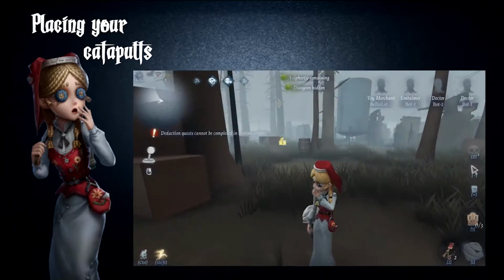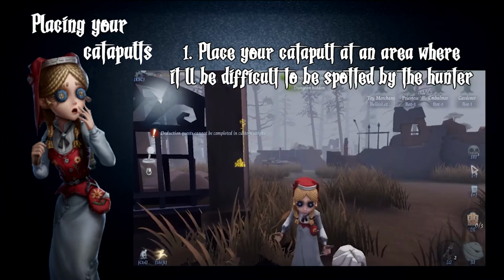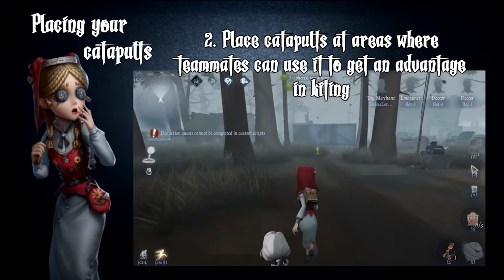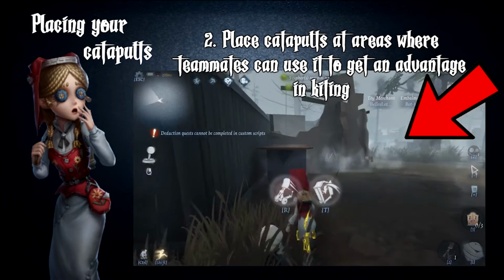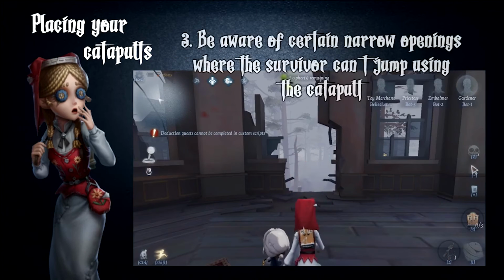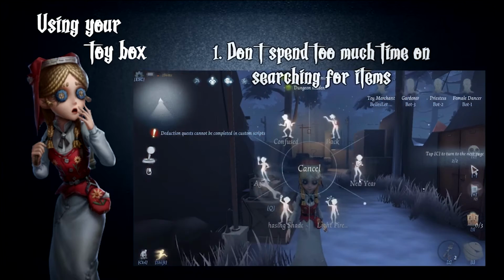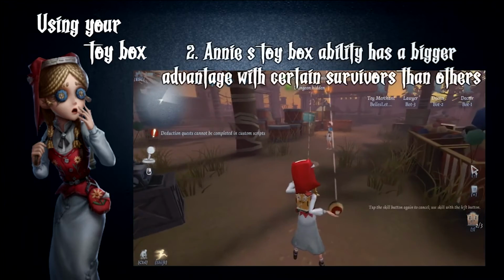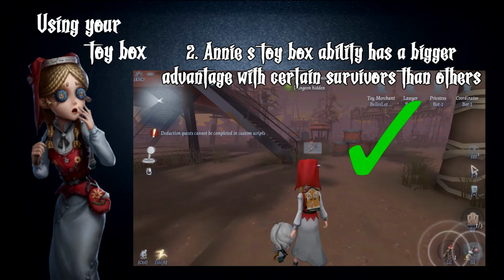[Project Rise] — 玩具職人の使用攻略 & Toy Merchant's teaching video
Project Rise EP 33 テーマ1：[Project Rise] — 玩具職人の使用攻略

お気に入った場面などがございましたら、「いいね！」をクリックして、またコメントで教えていただければと思います。お役に立てるとか面白がっている動画をご友人にシェアしてください。
Project Riseにご参加していただきたい方々は、こちらのリンクにてご確認お願い致します。Discord：

This is  the award-winning video from Project Rise EP 30 for topic one：Toy Merchant's teaching video

if you want to join our project, please click our discord